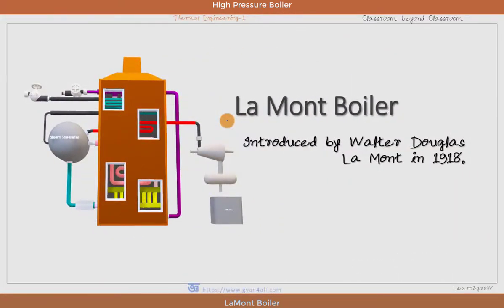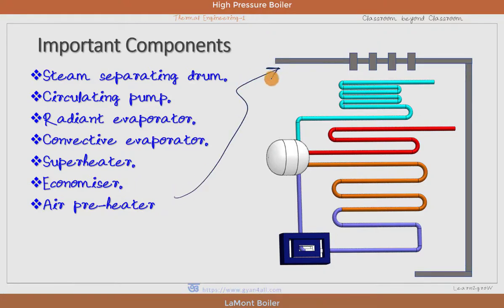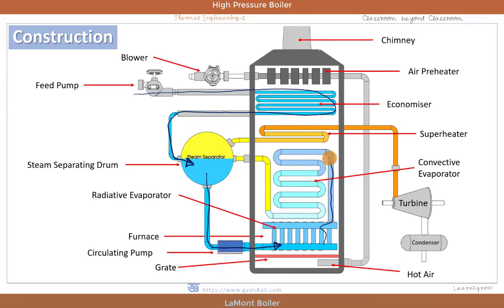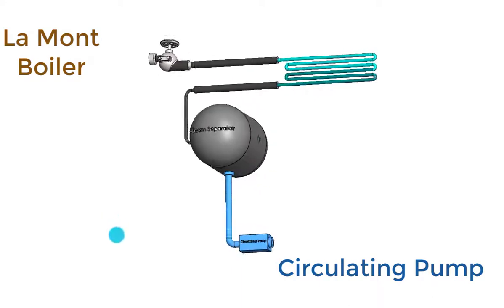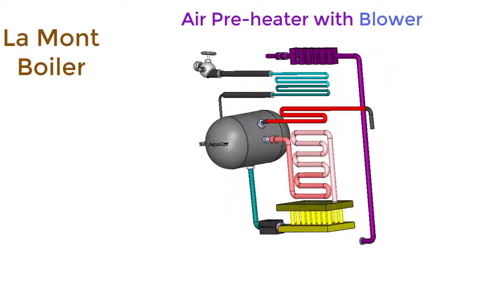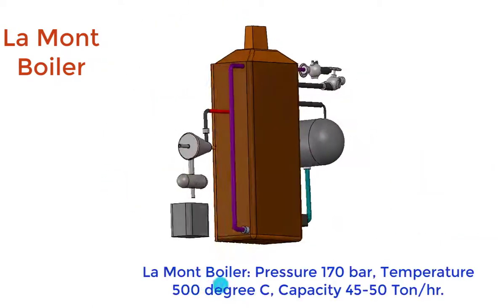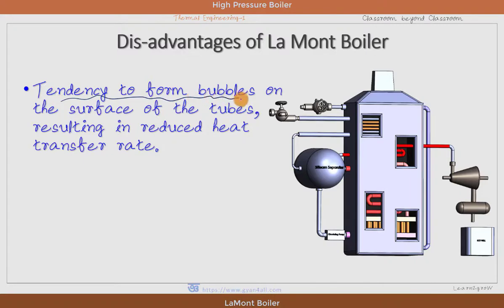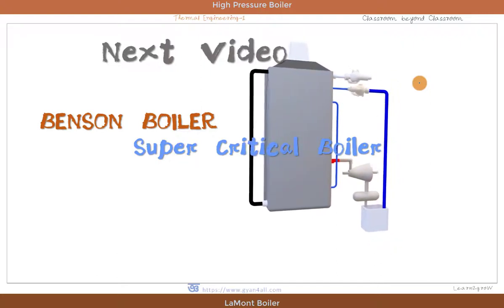La Mont Boiler || High Pressure Boiler || Construction and Working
How La Mont Boiler Works. Construction and Working Principle of La Mont Boiler. Components of La Mont Boiler.